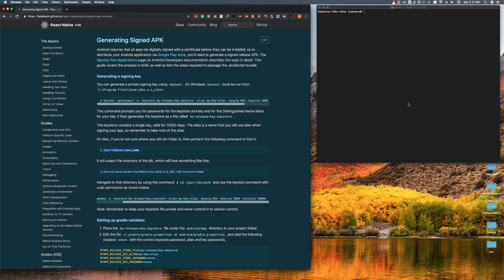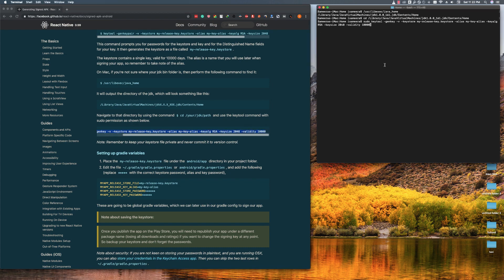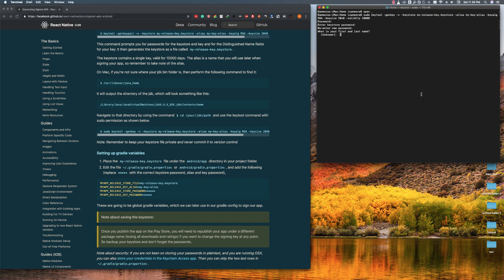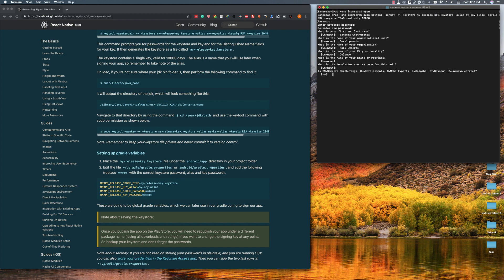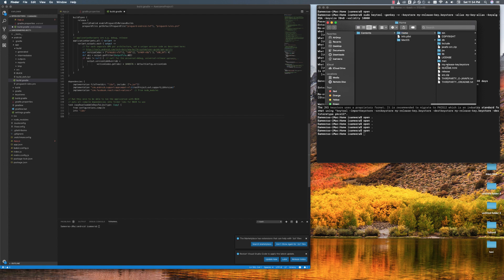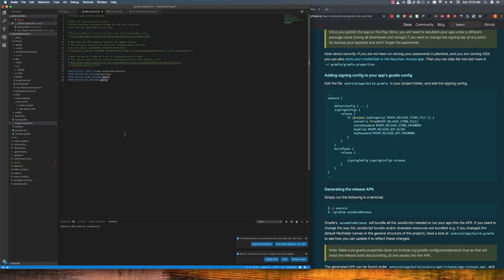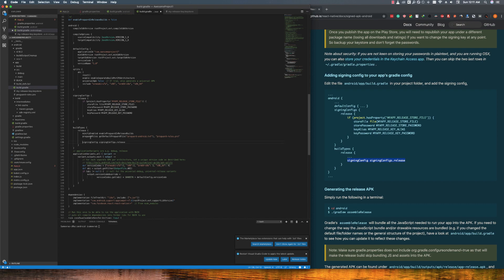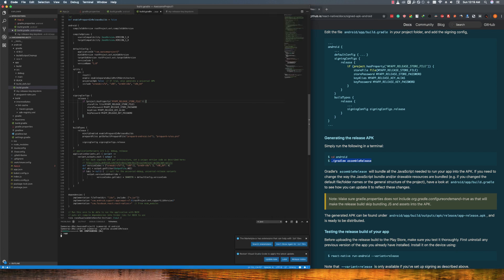React Native Generate Signed APK 2019 | Fast Guide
In this video, I explain how to create signed APK in React Native very simply through the few steps and the generated APK can upload to Google Play Store.

Generate signed APK in React Native is not a big deal and you can do it through the simple steps. I have explained this total process as simple as possible.